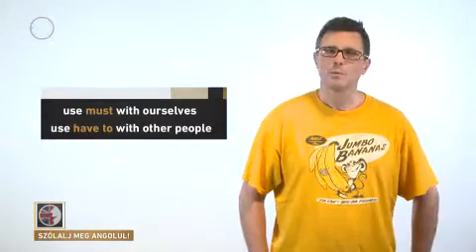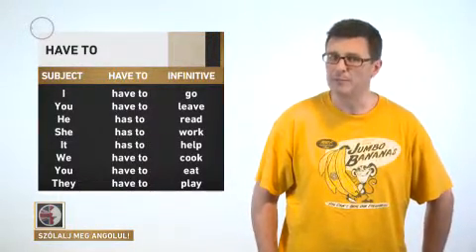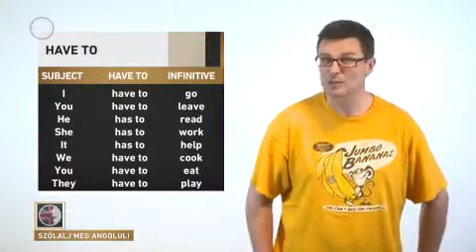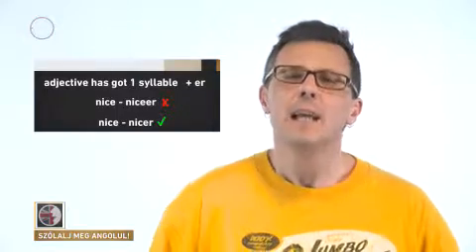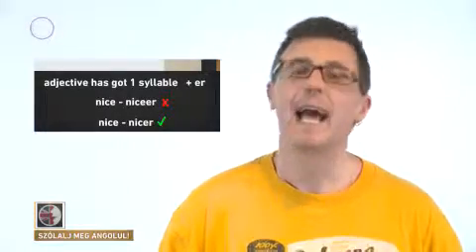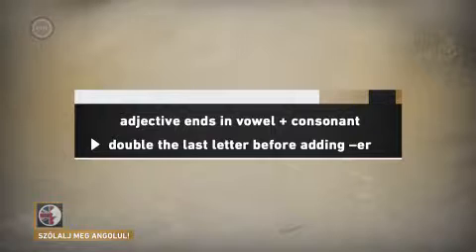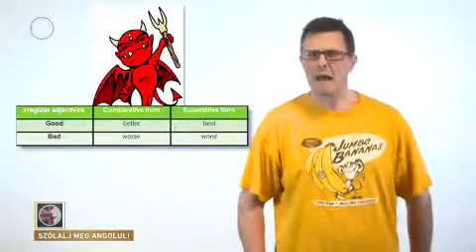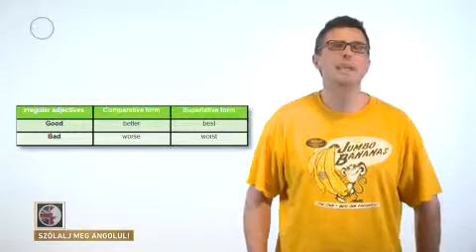Let's speak English! – #112 | M5 channel, 2017-02-21